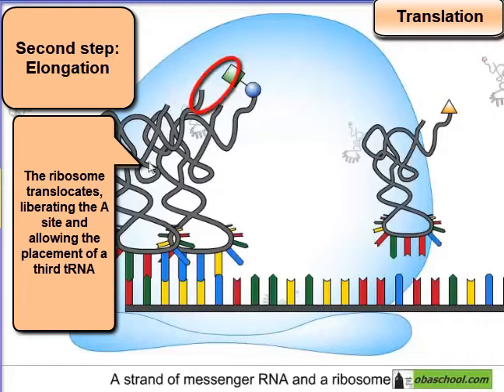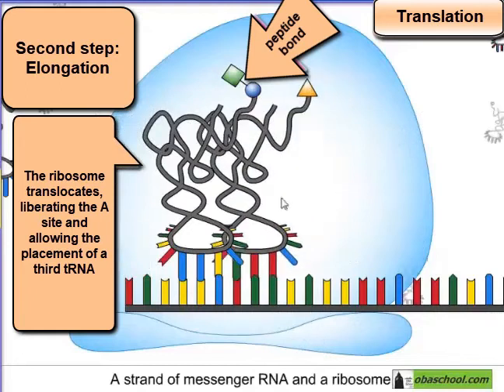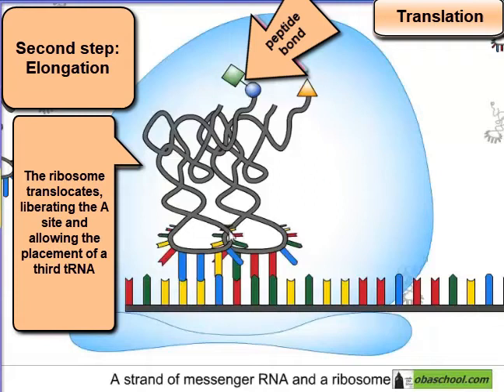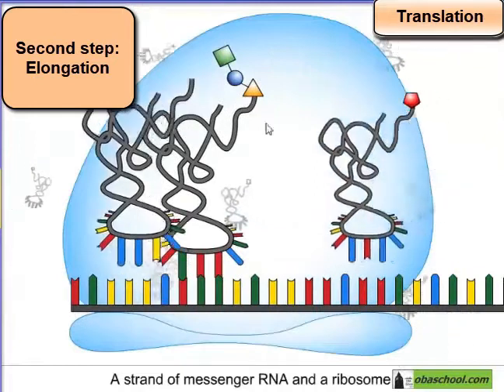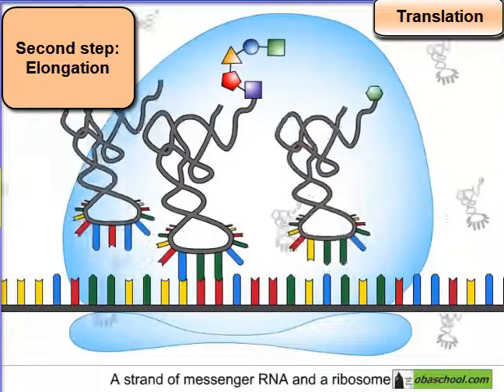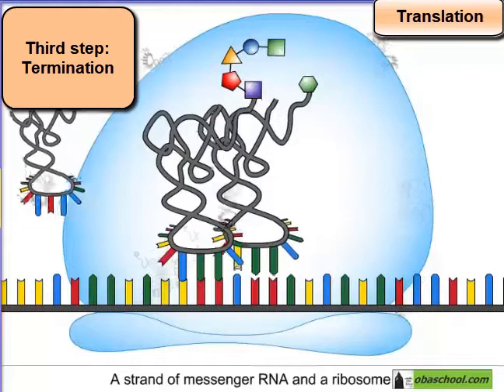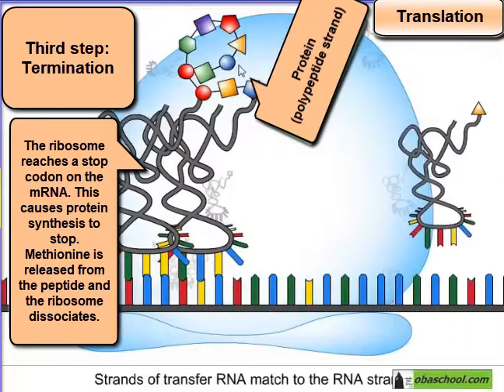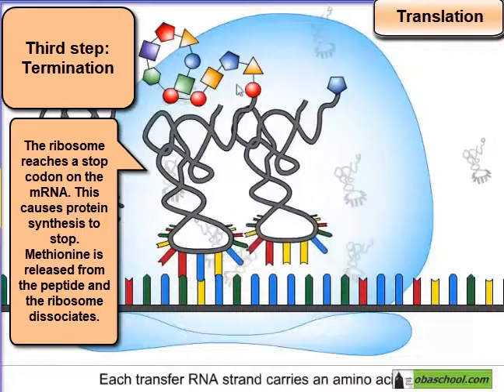Reproduction - 1.22 DNA Structure and Protein Synthesis - The DNA Code